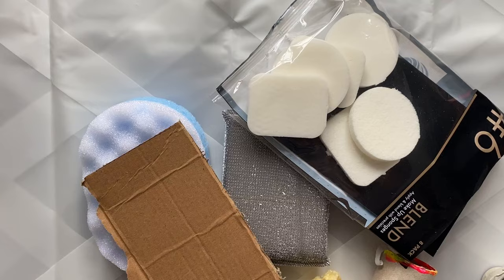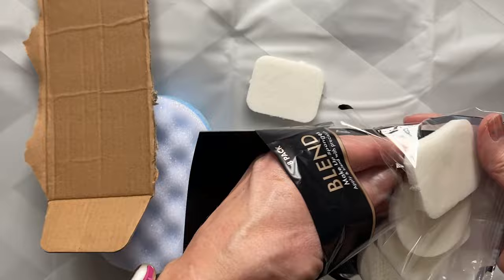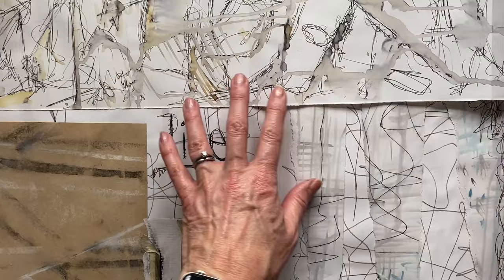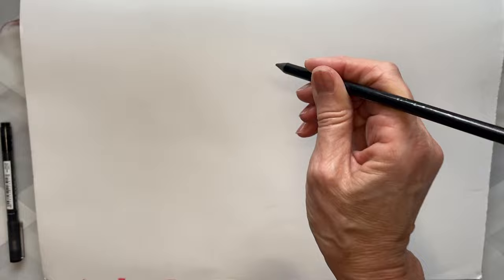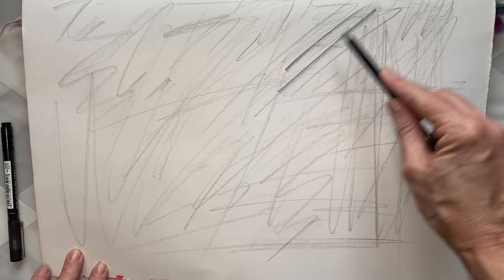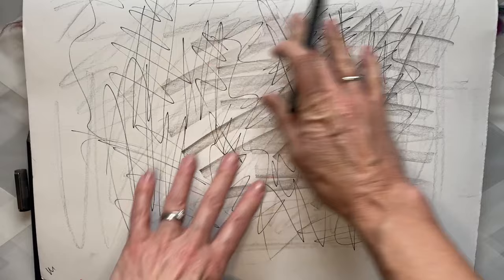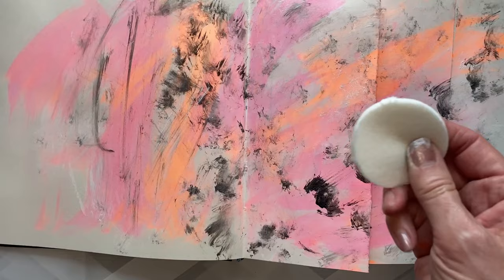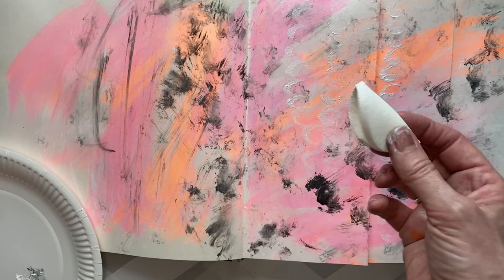Creative and Imaginative Mark Making to take your Art to the next level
Making a mark on the clean white paper is the first step in creating art. In this step by step lesson you will learn how to create imaginative marks to develop your art practice, and have a lot of fun in the process.

Come and join our friendly Facebook group - Friday Art and Doodle Club
A place to share your ideas and support others in their creative journeys

(I make a tiny commission if you decide to buy through my links, thank you)

Paint
Acrylic paint by Pebeo, Abstract, Windsor & Newton and Daler Rowney

Pebeo US UK

Paper
Black Card
Fluorescent card

Hardback sketchbook

Matt Gel Medium - Windsor and Newton/ Deco Art

Watercolour paint by Paul Rubens of LightWish - High intensity pigment pallet
Anilinky high pigment pallet - UK
Artecho vibrant watercolor pallet - US
MeiLiang Travel Watercolor Set - US

Brushes
Assorted, flat, round and very fine. I use a variety of different makes but they are all very soft. I also use brushes for nail painting as they are very fine.

Colouring Pencils
Faber-Castell Polychromos Full Set - US
Single Pencil - US

Derwent Inktense - US UK

Paper
For watercolour you need a strong paper (300gsm) or you can use wallpaper lining paper which works really well

Pens
Fineliner marker by Daler Rowney and Fudenosuka

Acrylic pens by Aen Art, Posca and Lyuvie

Fountain pens by Jinhao, Lumy and Parker

Ink by Diamine and J Herbin

Amazon recommendations